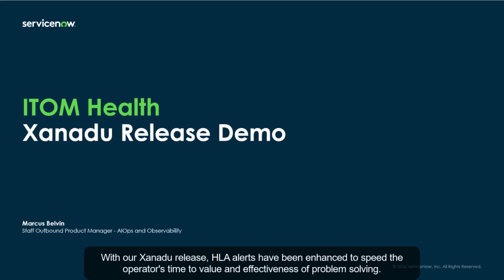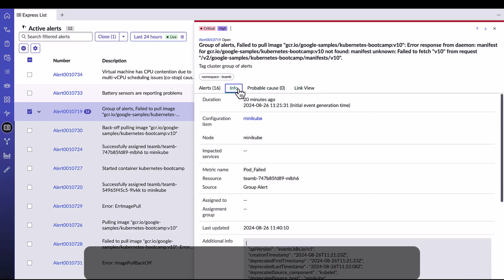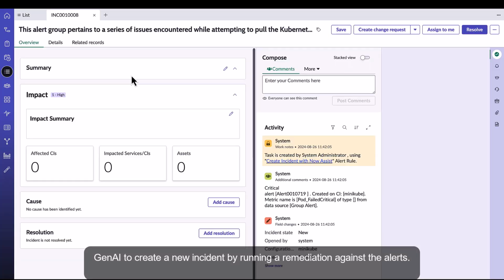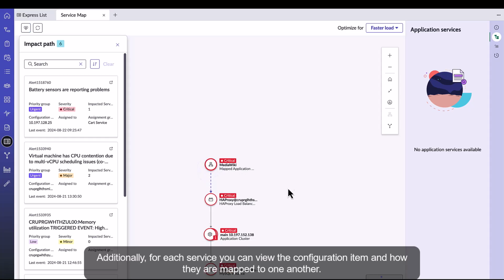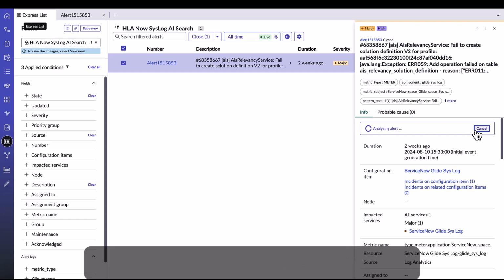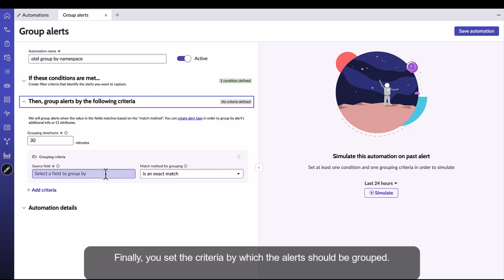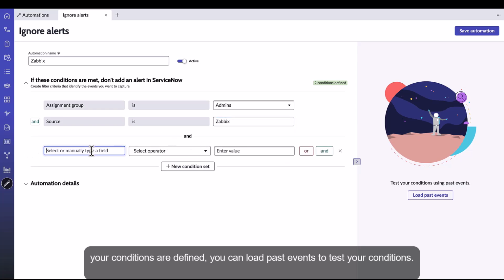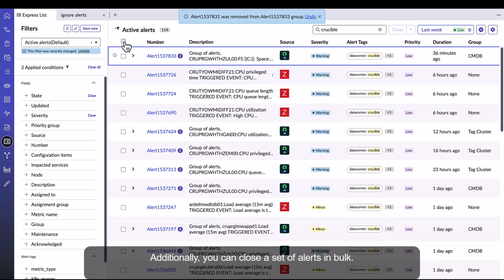ServiceNow AIOps - August 2024 Release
This demo shows how our latest AIOps release provides enhancements to alert management, our latest GenAI capabilities, updated incident management, and service mapping and automation. Check it out now, and visit our community link at the end for more insight!